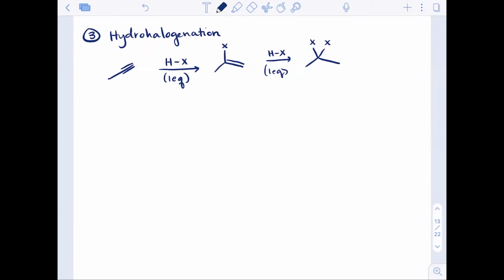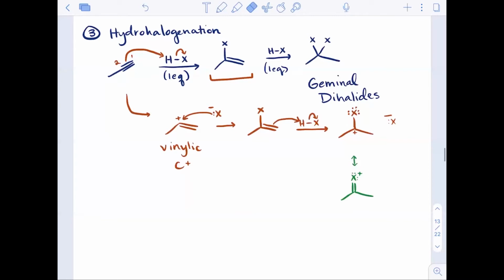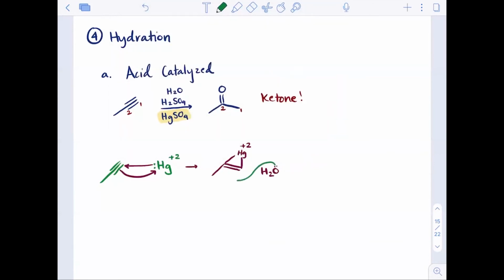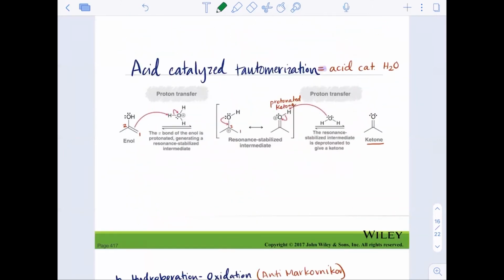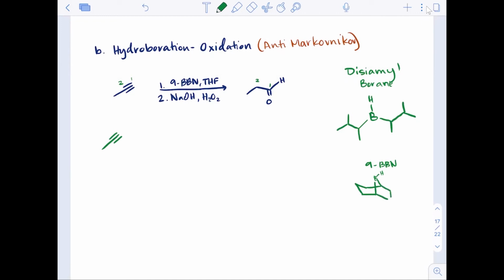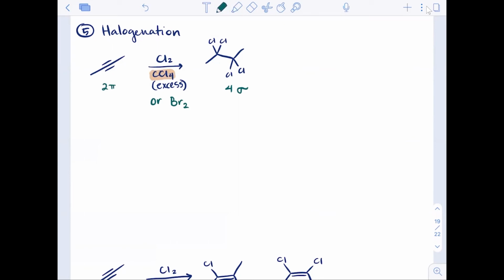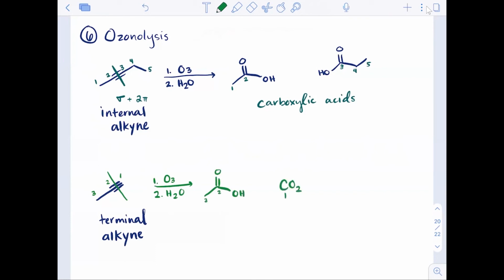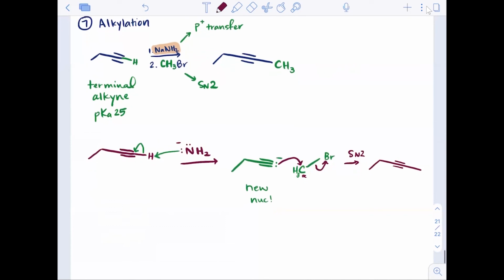Ochem Alkynes II